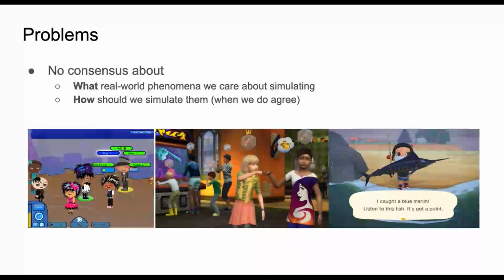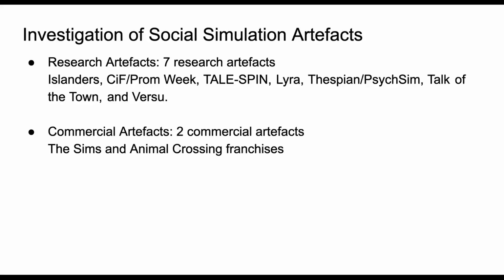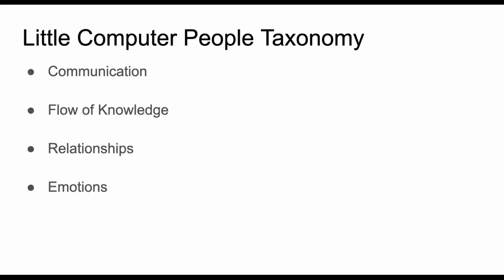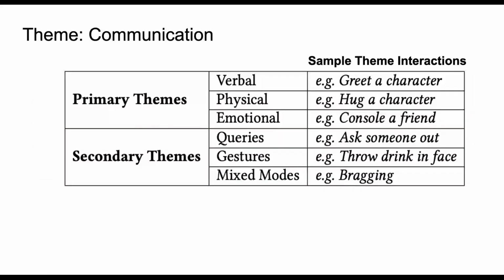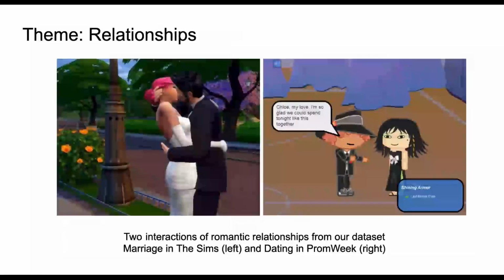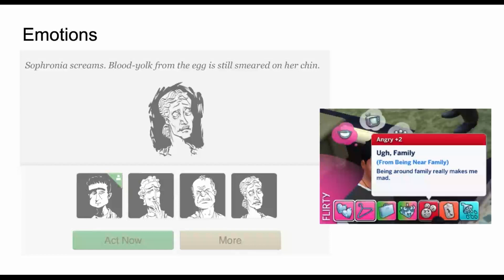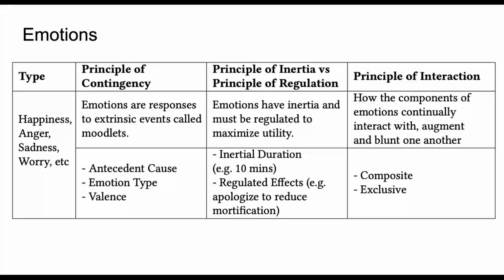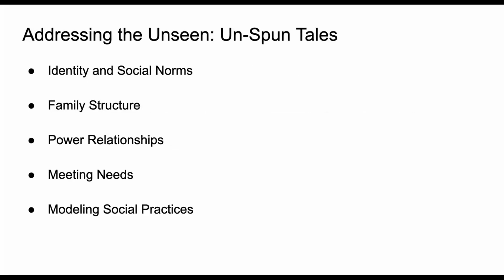Little Computer People: A Survey and Taxonomy of Simulated Models of Social Interaction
Sasha Azad, Chris Martens

Session: Game Design 2

Abstract
Bolstered by a growing interest in simulating believable non-player characters (NPCs), work on NPC models has spanned topics such as planning, procedural storytelling, decision-making, and social dynamics. However, research groups work in isolation, designing and discussing their character models with disparate approaches, often using project-specific terminology. This makes it challenging to identify, classify, and accumulate existing knowledge. It is our position that since modelling of virtual characters has become an integral part of the scientific practice in our field, we must develop a common taxonomy to discuss these models. With this goal in mind, we conduct an in-depth analysis of a selection of projects, categorizing existing agent social interactions, and comparing results from research-based and commercial social simulation works in the entertainment domain. We conceptualize a taxonomy that classifies agent interactions by their social behaviours, inter-agent communication, knowledge flow, and the change in their relationships. We posit such a taxonomy would allow scientists to reproduce and evaluate existing models, collaborate on standards, share advances with other researchers and practitioners, allow for better communication and methodologies developed for new techniques, and allow for a more rigorous model-to-model analysis.